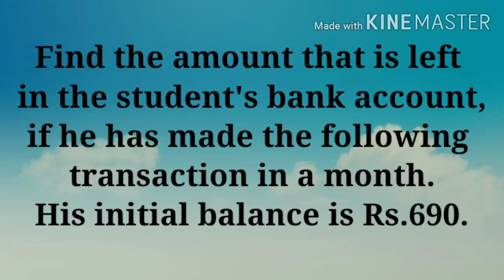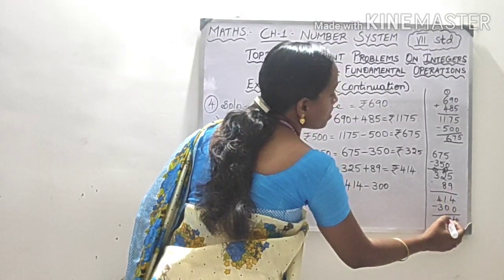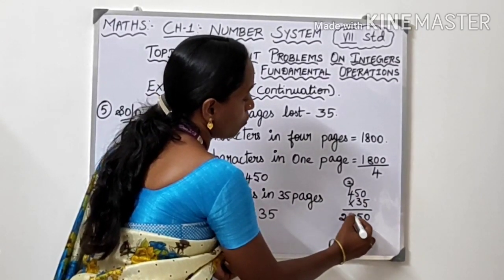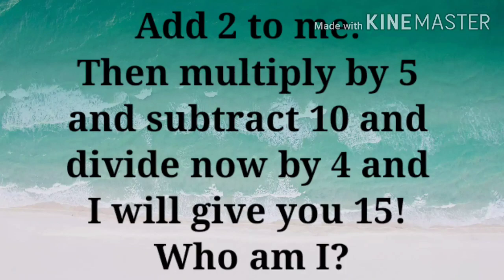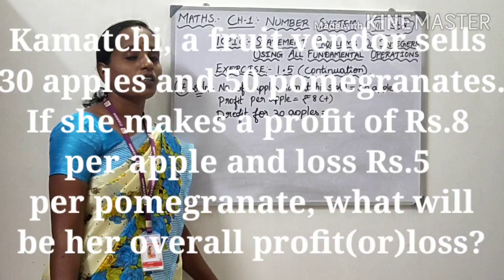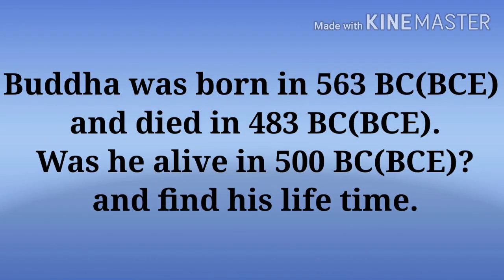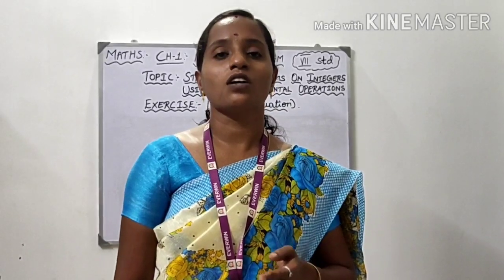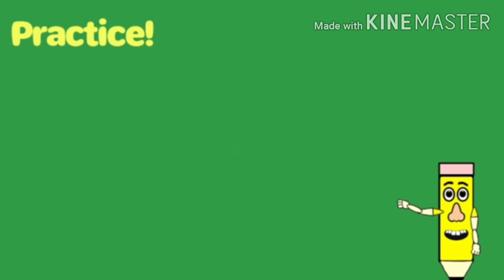CLASS VII - MATHS (27.07.20)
Ex 1.5 (Part2) & Recap